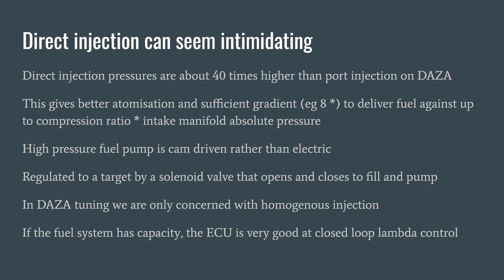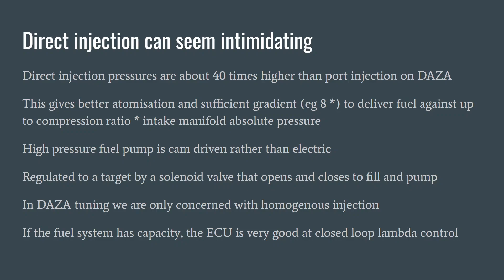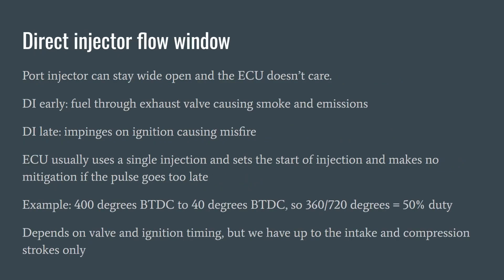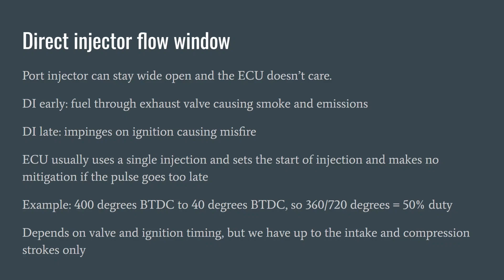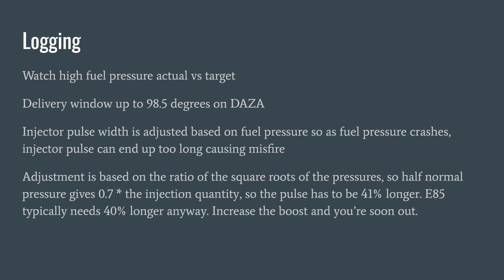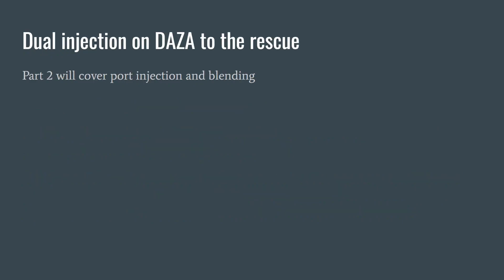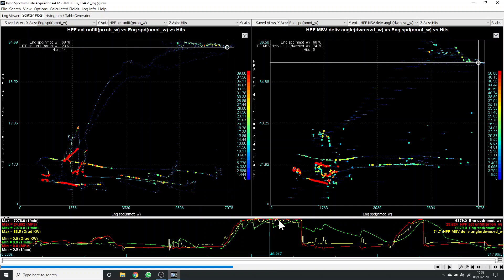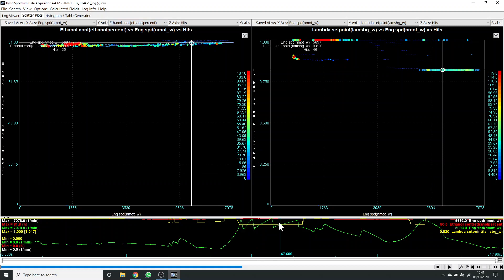DAZA DS1 Fuel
About the direct injection system Apologies for mic quality